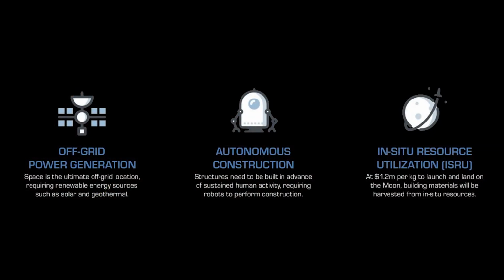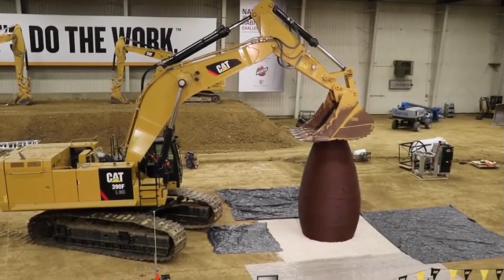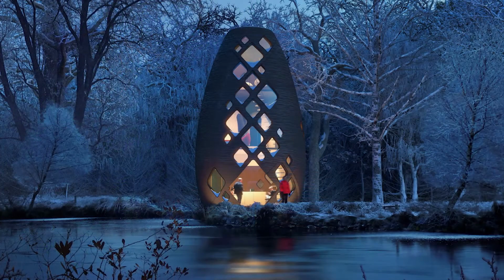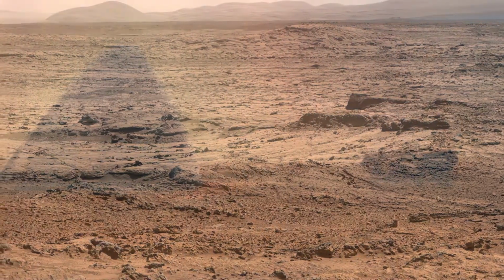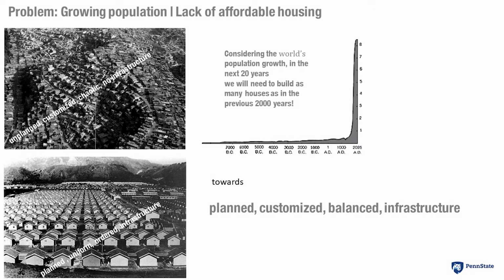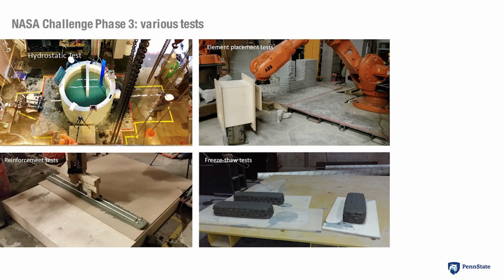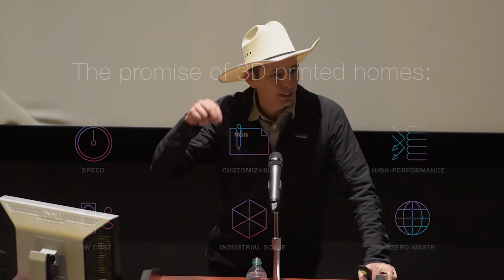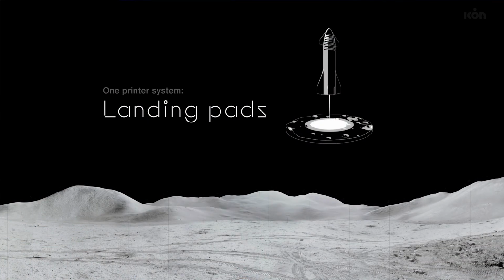Pass the Torch Lunar Exploration Challenges, Economics and Technologies 02 19 2020